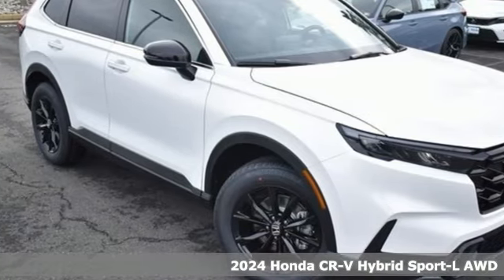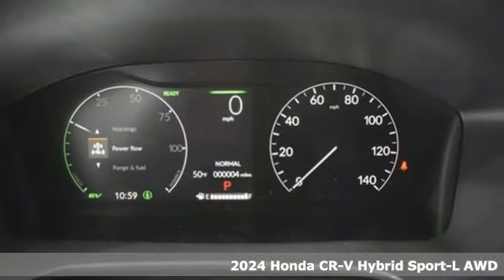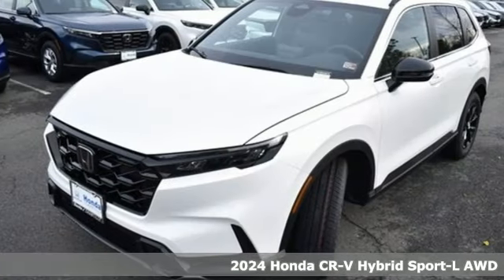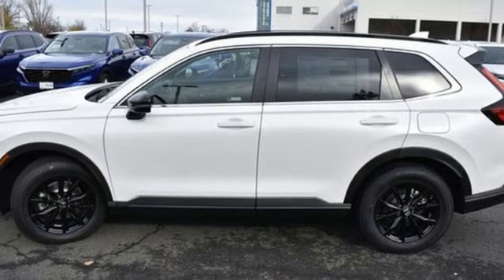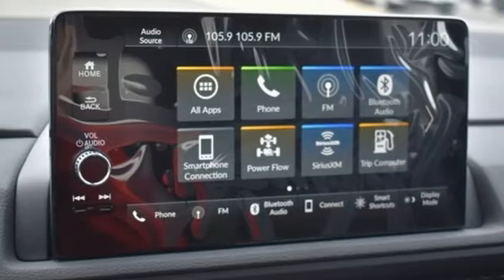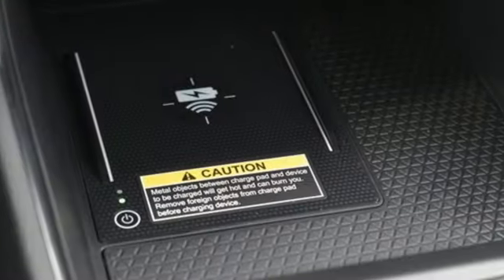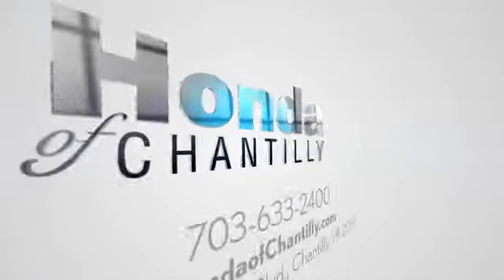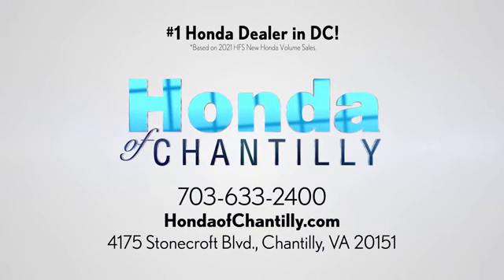New 2024 Honda CR-V Hybrid Washington DC MD Chantilly, DC HCRE045875 - SOLD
Year: 2024
Make: Honda
Model: CR-V Hybrid
Trim: Sport-L
Engine: 2.0L I4 DOHC 16V
Transmission: eCVT
Color: White
Interior: Black
Stock #: HCRE045875
VIN: 7FARS6H89RE045875

Address:
4175 Stonecroft Boulevard